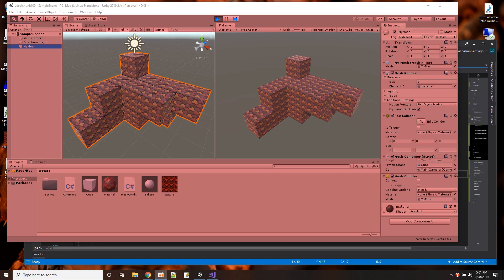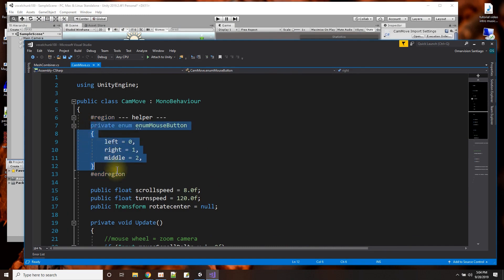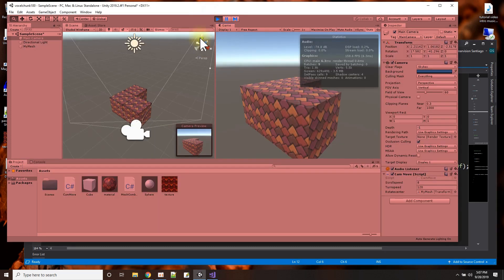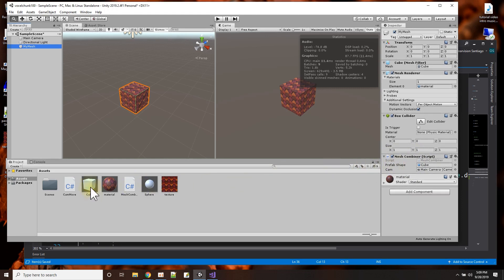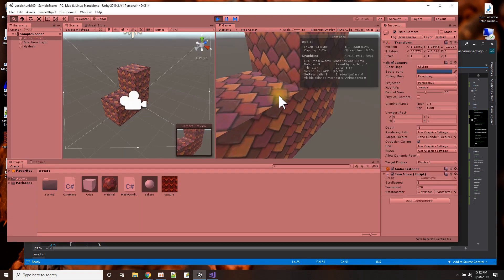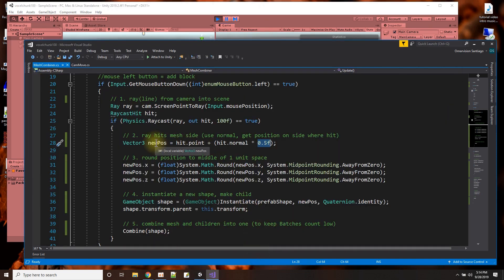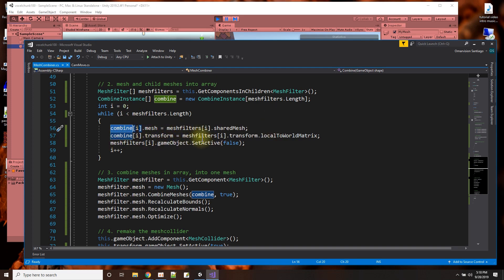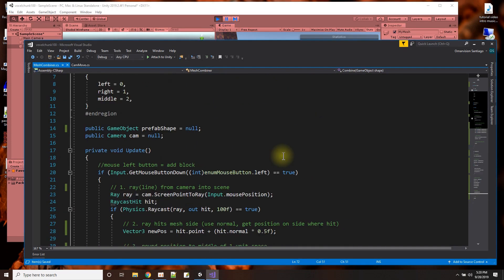Combining Meshes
In Unity you always have to look for ways to optimize you game operations, like rendering meshes.  If you have more individual meshes there is more time the computer has to spend on rendering. You can combine meshes sometimes to save precious time. On the MeshFilter.mesh object there is a function called CombineMeshes that combines an array of CombineInstance meshes into one mesh. This saves on the Stats Batches count.